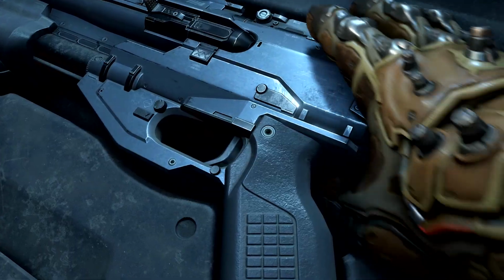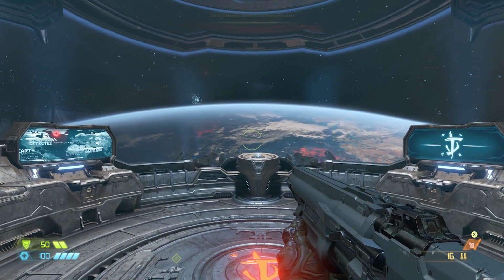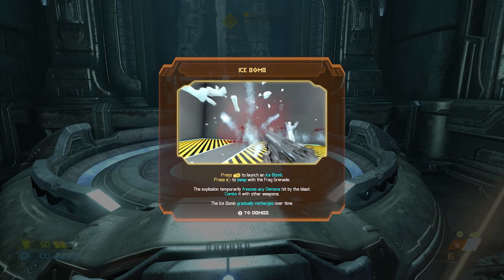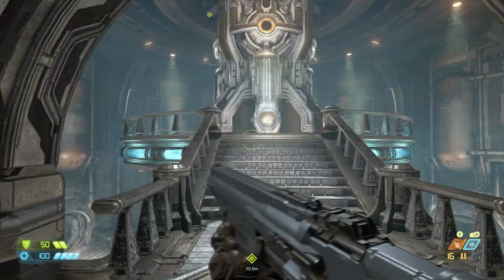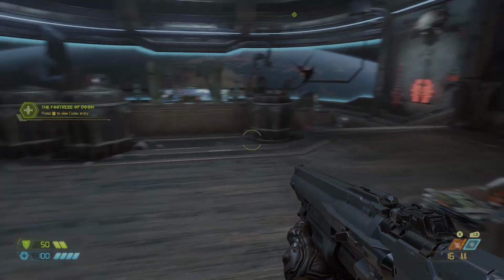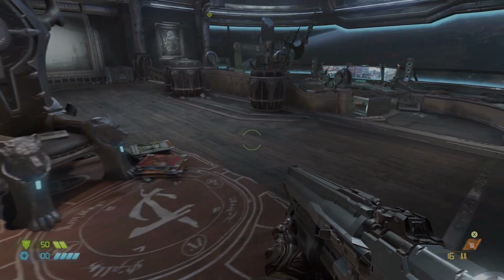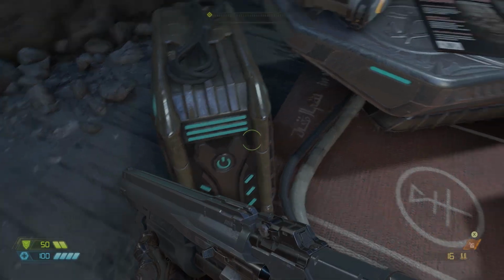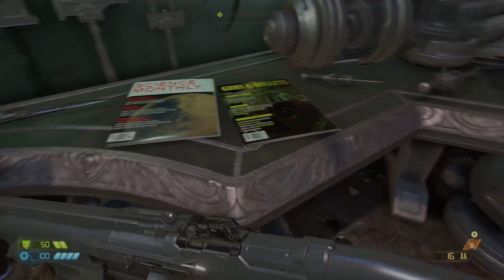DOOM Eternal: A Tour of the Doom Slayer's Man Cave (Fortress of Doom) - IGN First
DOOM Eternal director Hugo Martin takes us on a guided tour of the Fortress of Doom, an orbiting home for the Doom Slayer that lets you upgrade your Praetor suit, your weapons, and even hang out in the Doom Slayer's man cave (don't miss that at the 09:38 mark of the video!).